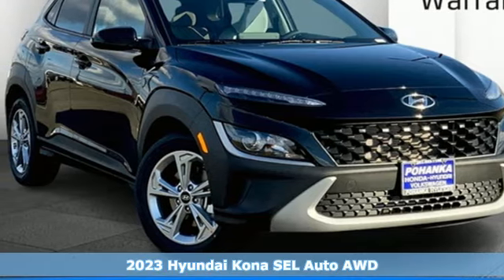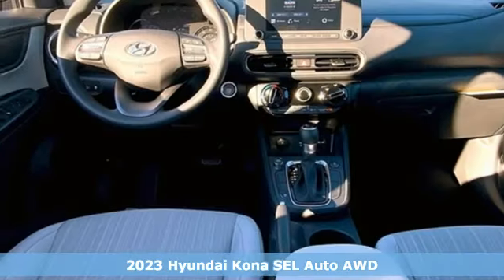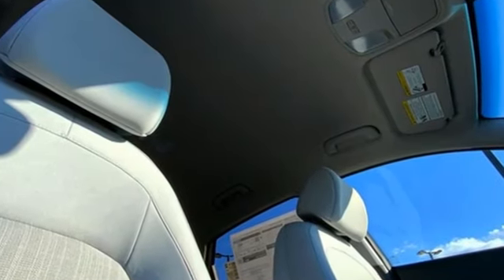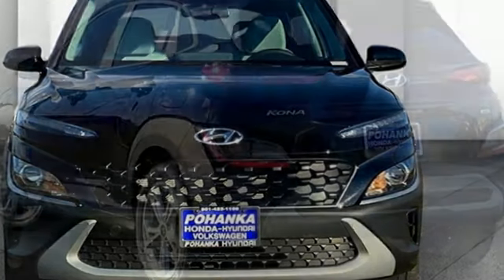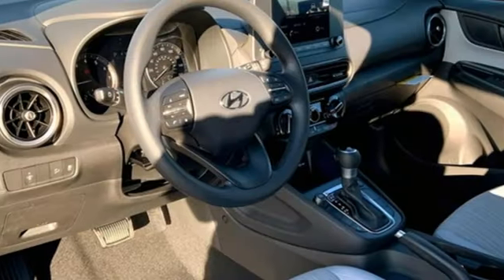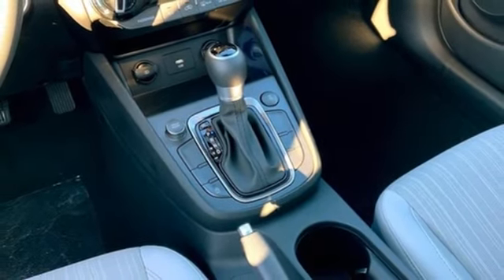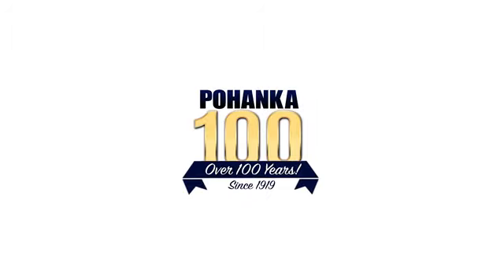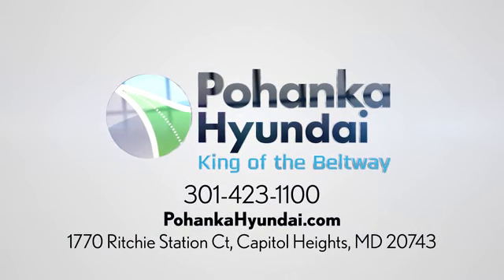New 2023 Hyundai Kona Capitol Heights MD Washington-DC, MD FPU991645 - SOLD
Year: 2023
Make: Hyundai
Model: Kona
Trim: SEL
Engine: 2.0L 4-Cylinder
Transmission: IVT
Color: Black
Interior: Gray
Stock #: FPU991645
VIN: KM8K6CAB2PU991645
2023 Hyundai Kona AWD IVT Abyss Black Pearl 2.0L 4-CylinderbrDealer Adjustment reflects either added equipment, a high-demand vehicle selling for above MSRP or both. Ask your dealer for details.brWe make every effort to provide accurate information but please verify options and price with management before purchasing. All vehicles are subject to prior sale. All prices are special internet prices only. All financing is subject to approved credit. Prices exclude dealer installed options, tax, tags, registration fees and processing fee of $499 (Not required by law). Published price subject to change without notice to correct errors and omissions or in the event of inventory fluctuations. Vehicle offers/prices & internet price quotes valid for 48 hours from initial posting date, subject to change by dealer/manufacturer without notice. All available manufacturer rebates and incentives are included in the internet price. Some manufacturer rebates may not be compatible with special manufacturer finance offers. Manufacturer rebates and incentives are valid during a time period set by the manufacturer and are subject to change without notice. Additional manufacturer rebates and incentives may apply to those who qualify and may lower the sale price. Buyers may not qualify for every incentive and rebate. Dealer installed options are additional. Stock photo colors, options and trim levels may vary. Not responsible for typographical errors. Published price subject to change without notice to correct errors and omissions or in the event of inventory fluctuations. Vehicles may be in transit to dealer. Vehicle photos may not match exact vehicle. Please call to confirm availability status. NHTSA Government 5-Star Safety Ratings are part of the U.S. Department of Transportationa€TMs New Car Assessment Program Model tested with standard side airbags (SAB). **Based on model year EPA mileage ratings. Use for comparison purposes only. Your mileage will vary depending on driving conditions, how you drive and maintain your vehicle, battery pack age/condition, and other factors.

Address:
1770 Ritchie Station Court